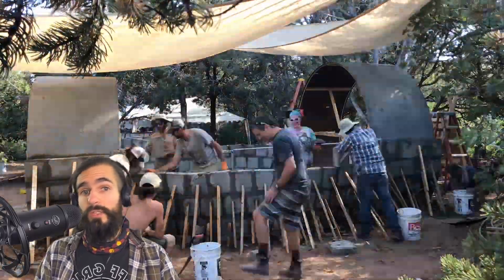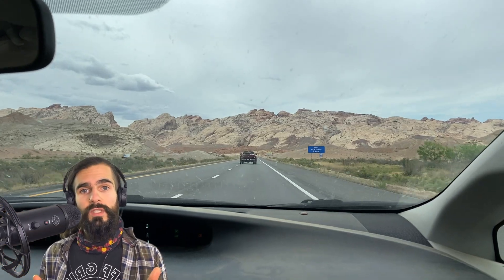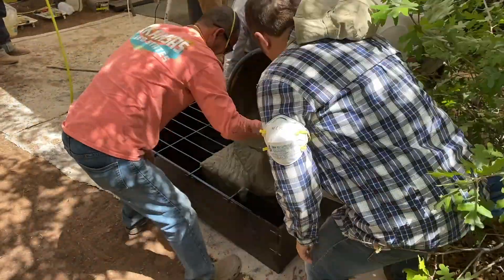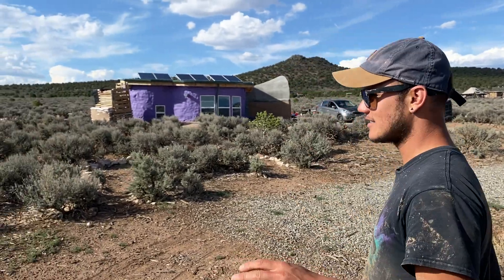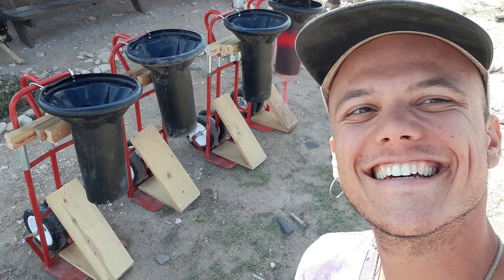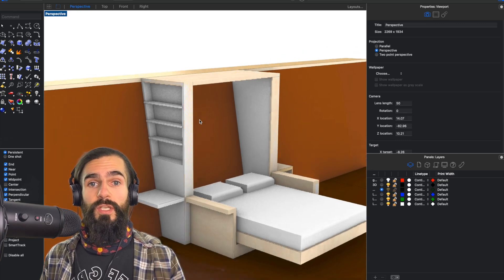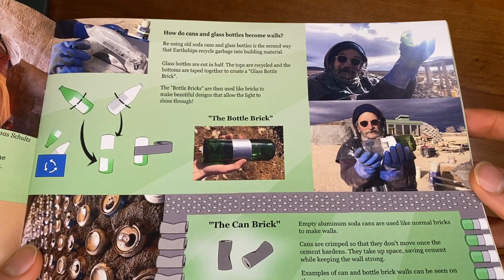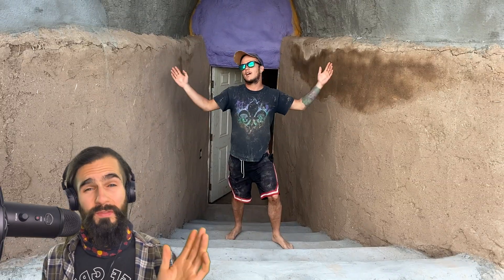Best of 2022! My Top 5 projects: Earthship | Aircrete | Hyper-adobe | Murphy Bed | Preview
New year, New studio and A Lot to review!

Link to Builders Panel Replay
Coming soon

Link to Building a Custom Murphy Bed
Coming soon

Special thanks for Builders Panel footage:

Joel Haggar with Domegaia

Douglas Beechwood with TerraMedia